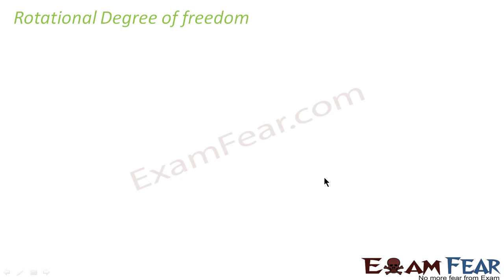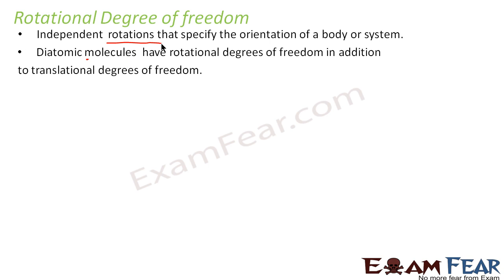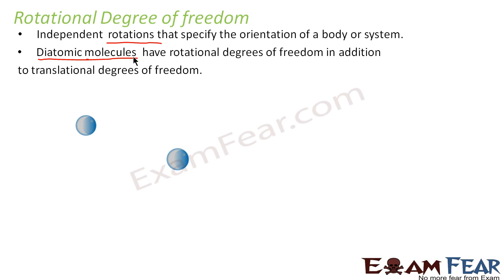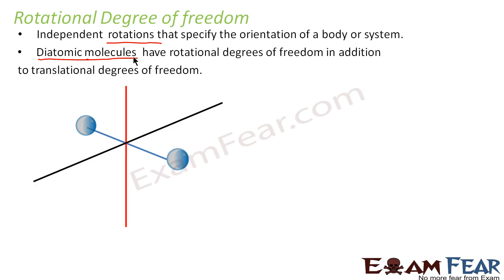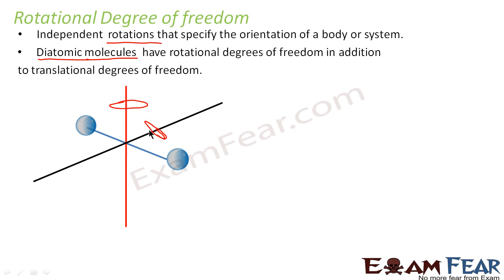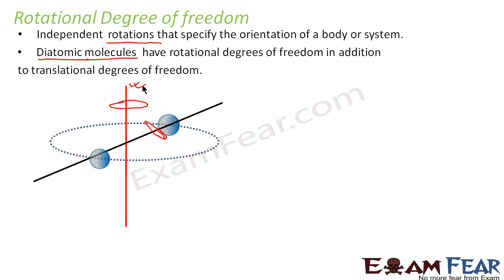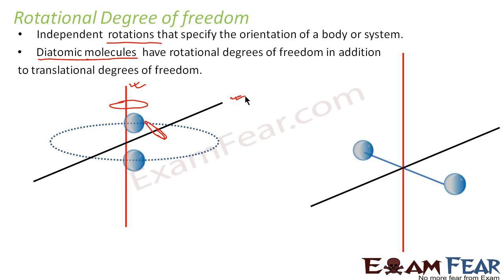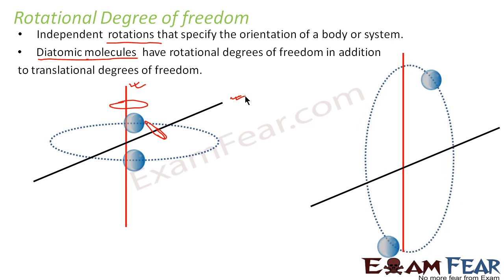Physics Kinetic Theory part 21 (Rotation degree of Freedom) CBSE class 11